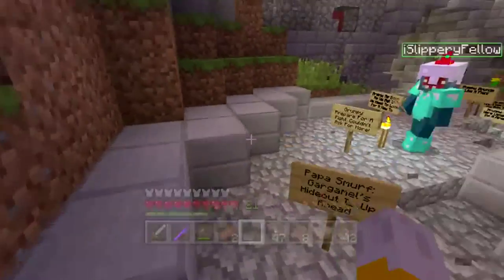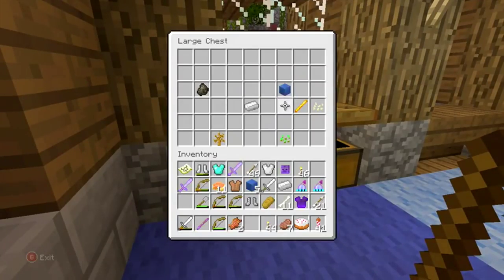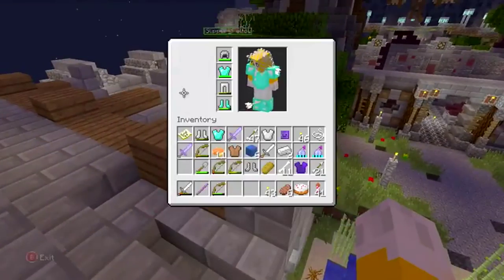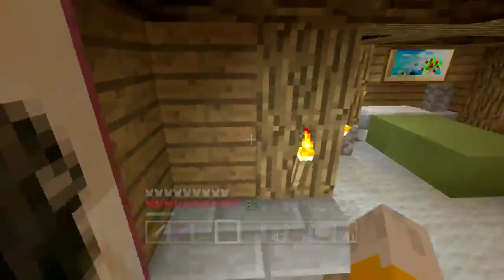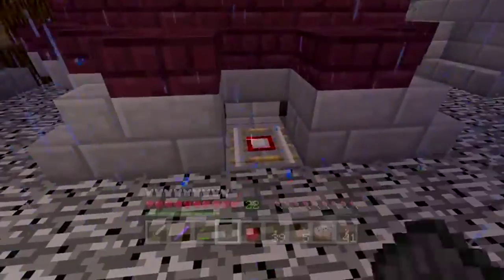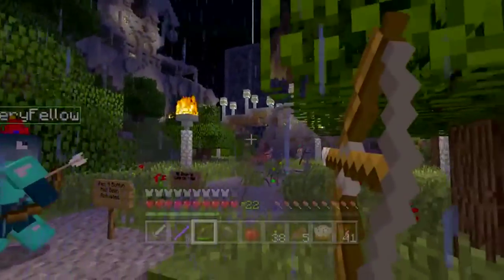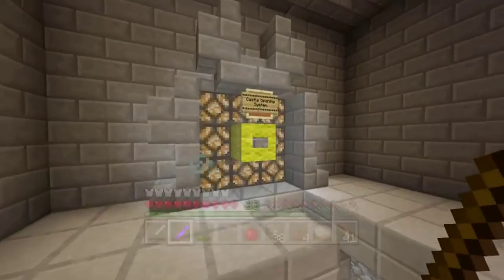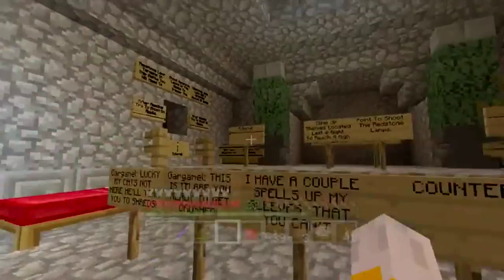Minecraft Xbox - The Smurfs : Castle Break in - Minecraft Stampylongnose/Stampylonghead